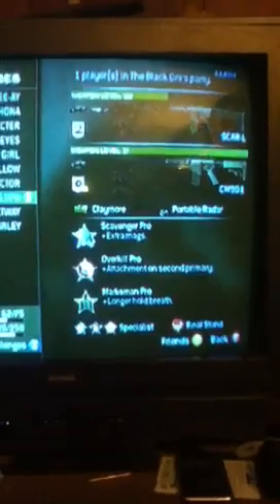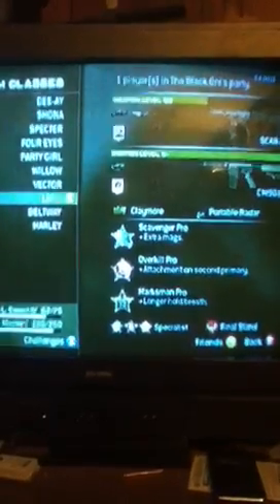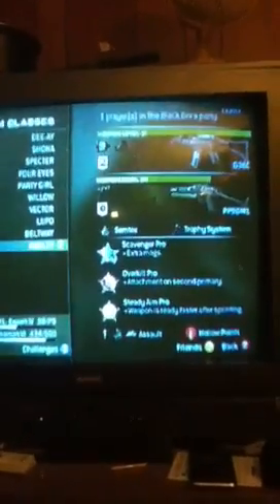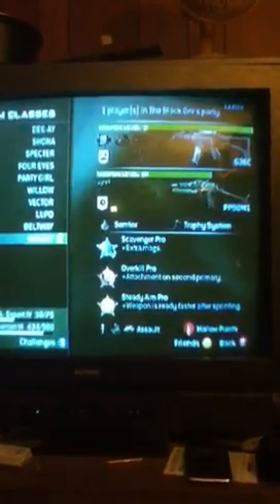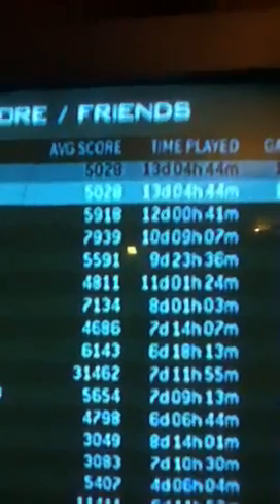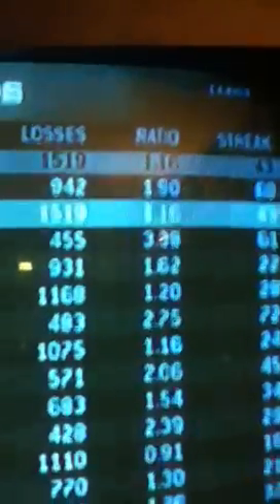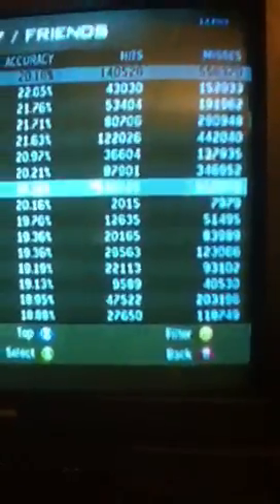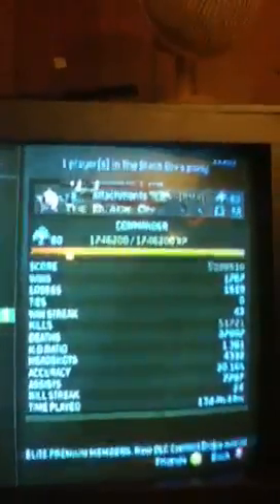Stats an Classes pt2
My stats and my classes in mw3